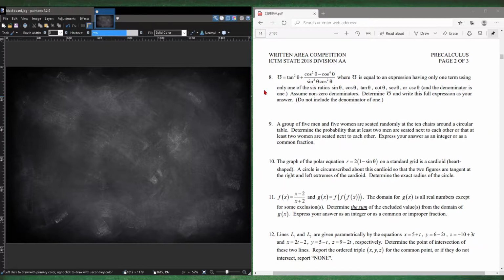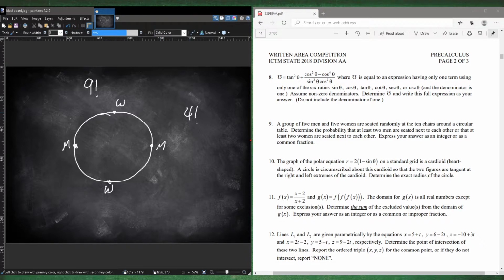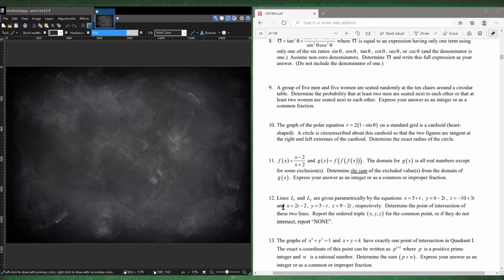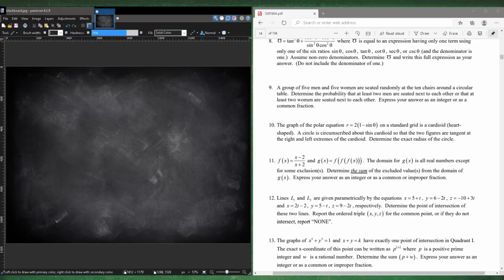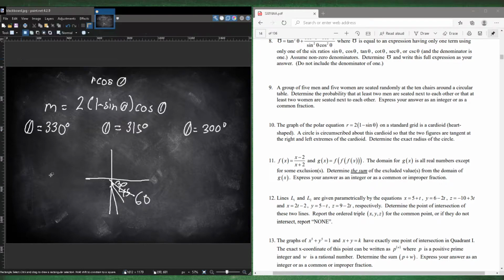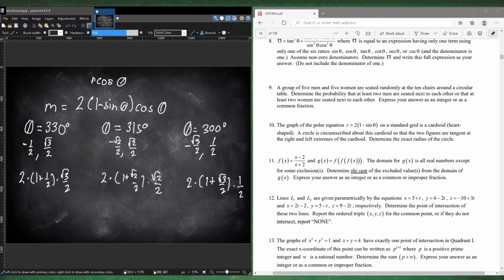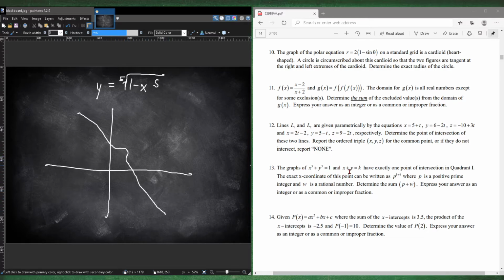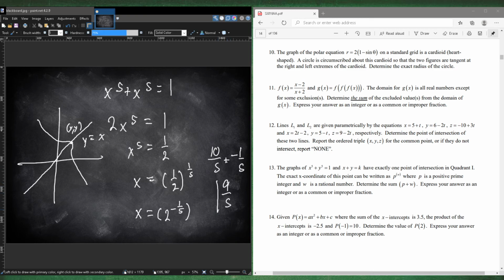ICTM State 2018 Precalculus: #9, #10, & #13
In this video, the Math Record covers questions 9, 10, and 13 in the ICTM 2018 Division AA: Precalculus. Question 9 deals with arrangements, Question deals with polar graphs, and Question 13 deals with intersections.

Overall, a lot of topics in Precalculus generally increases in difficulty and also a lot of topics are also introduced such as polar graphs and parametric. The best advice I can give if to practice as much of these concepts as much as possible especially the polar, parametric, trigonometry, and arrangements because these are generally going to be much more confusing. In general, be familiar with these concepts as much as possible and use your calculator as effectively as possible.

Timestaps
Question 9: 0:19
Question 10: 3:17
Question 13: 6:41